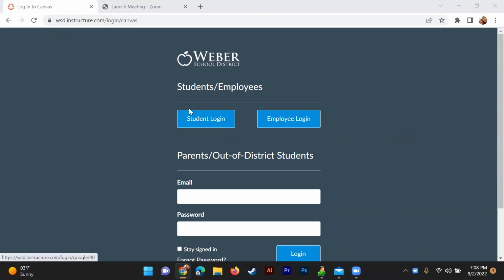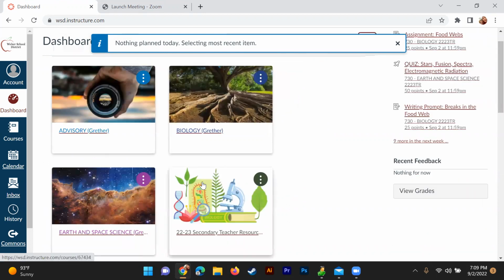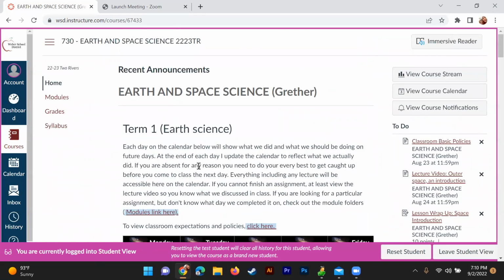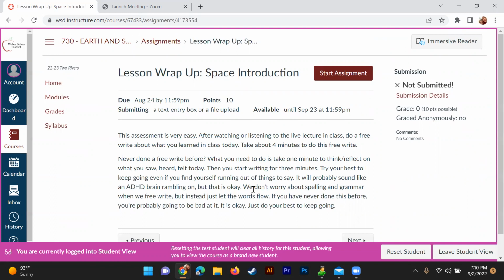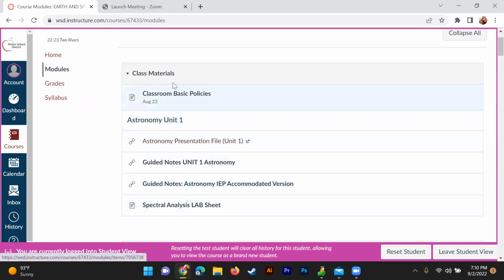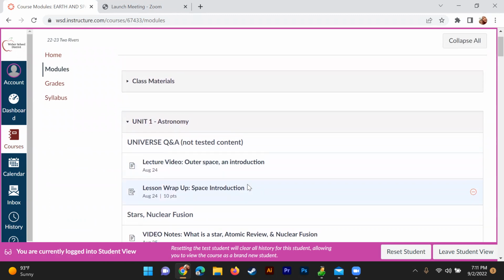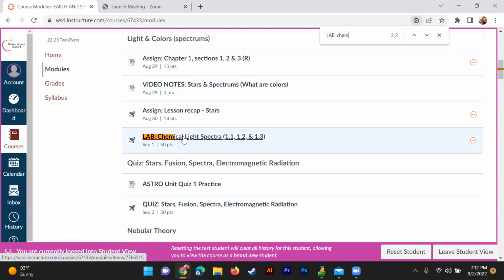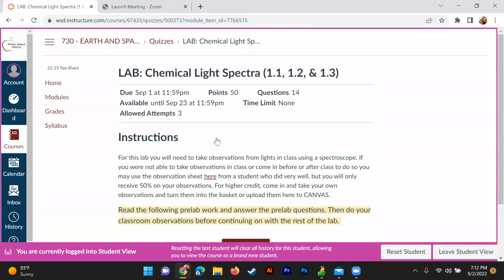Two Rivers Guardians and Students Intro to Earth Science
This video is solely for students attending Two Rivers High School. It walks you through an introduction to my Canvas course and how to navigate it if you are absent or if you are missing assignments.